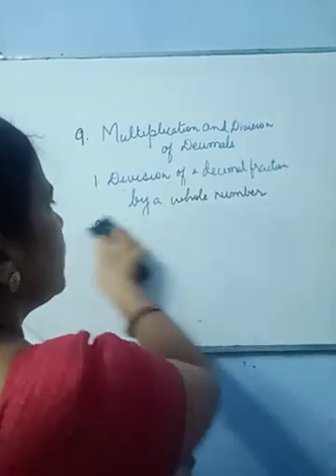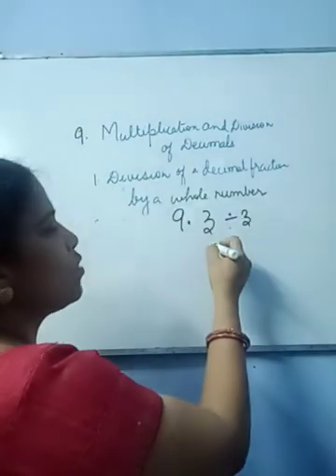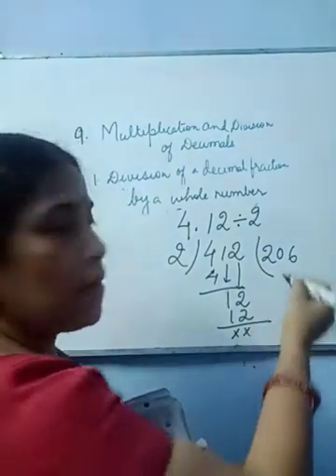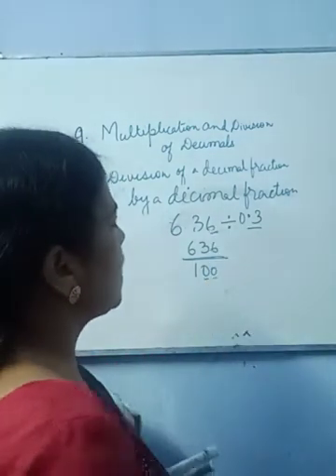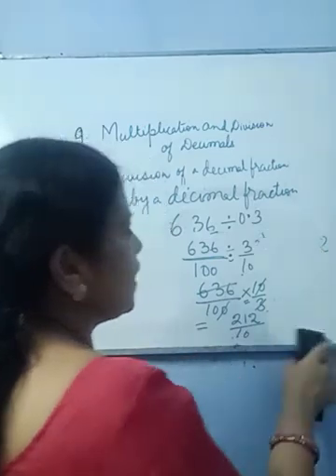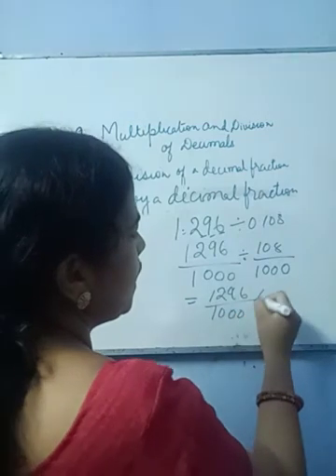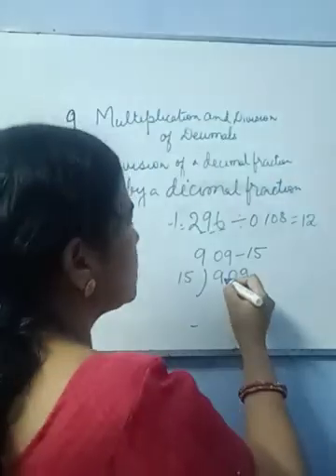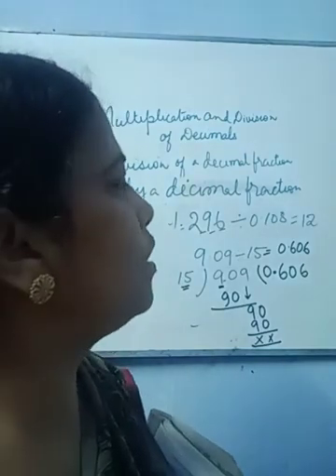Day 2 video of Maths for Class V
Division of whole number by decimal fraction